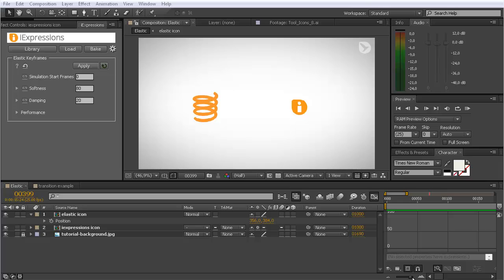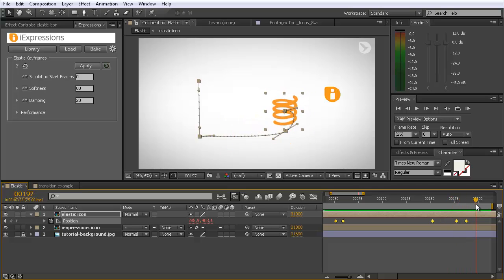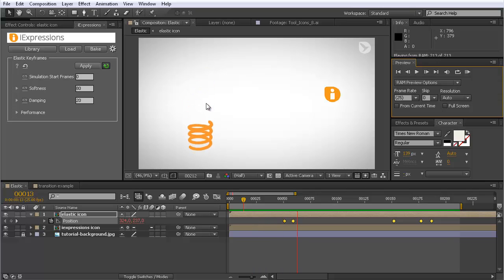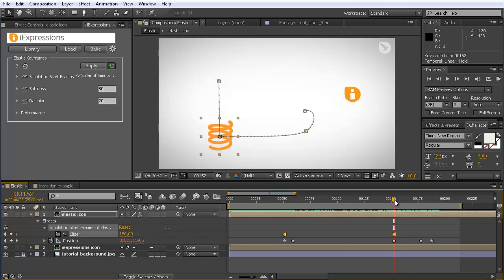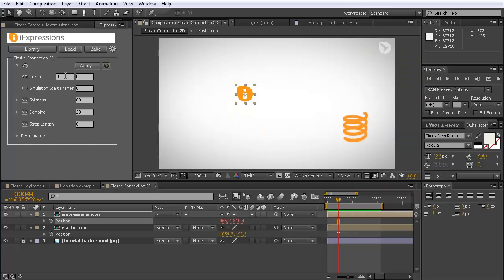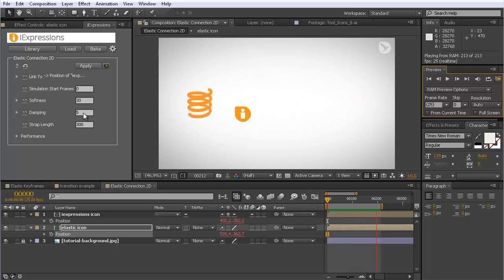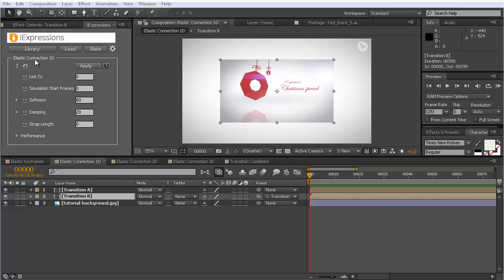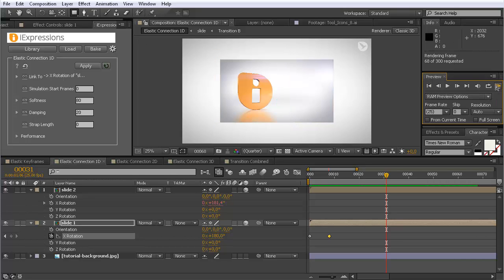Elastic Animations with Expressions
Chapters
0:00 Elastic Keyframes Expression
4:06 Softness and Damping Parameters
8:03 Simulation Start Frames Parameter
12:39 Elastic Connection 2D Expression
18:59 Combination with the Look At Point iExpression
20:33 Elastic Connection 3D Expression
21:40 Elastic Connection 1D Expression

This tutorial gives an overview over the elastic expressions of the iExpressions Physics Bundle.